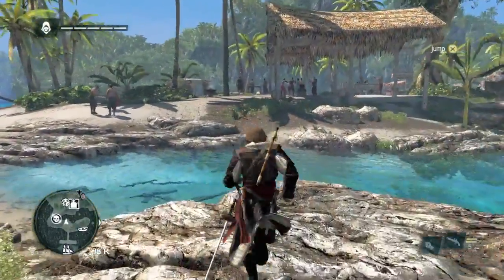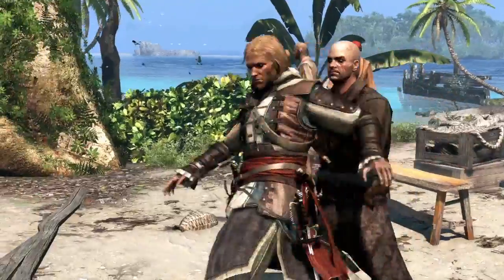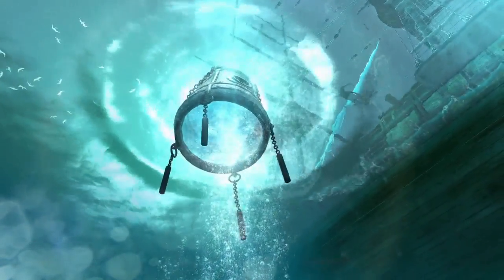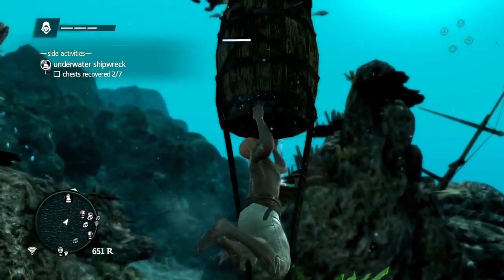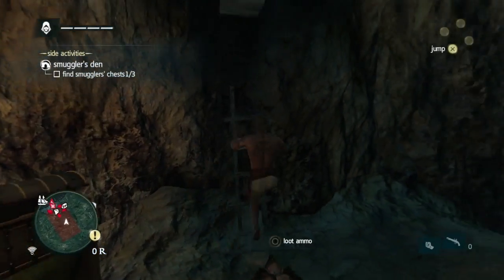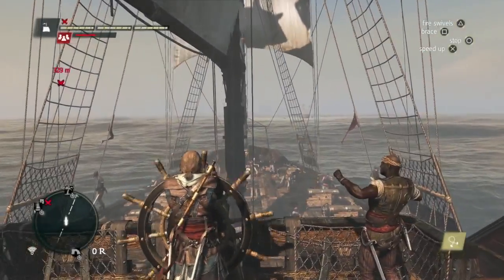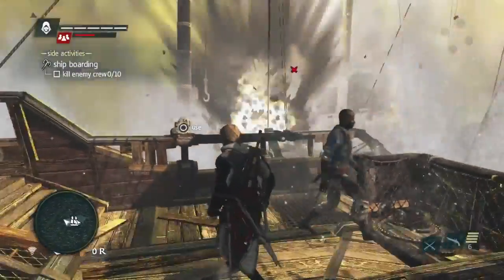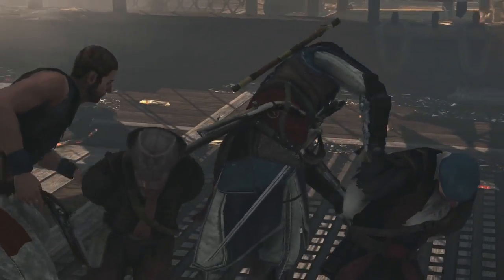Assassin's Creed IV: Black Flag - Open Sea Walkthrough (Activities and Locations)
10 minutes of gameplay are shown in this walkthrough of Assassin Creed IV: Black Flag's detailed world.

10 минут геймплея игры Assassin Creed IV: Black Flag, демонстрирующие открытый мир.